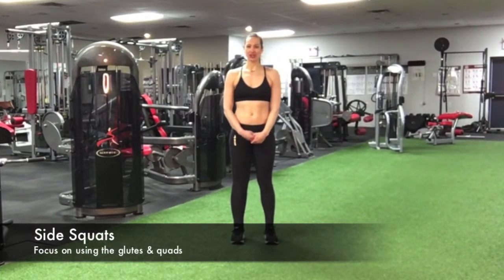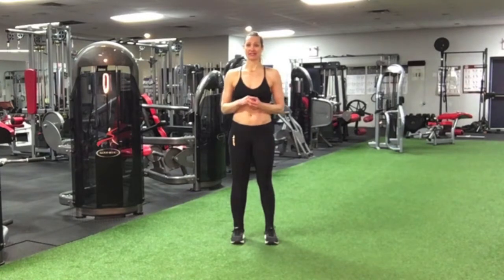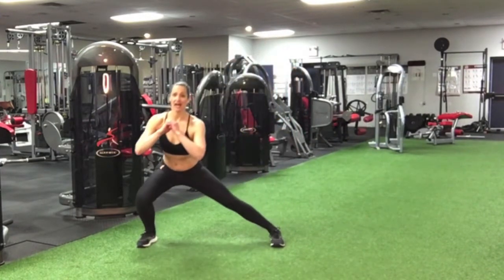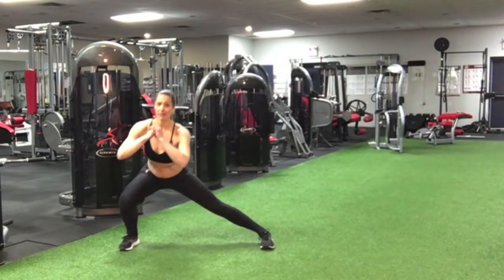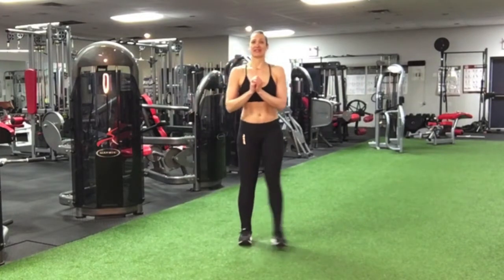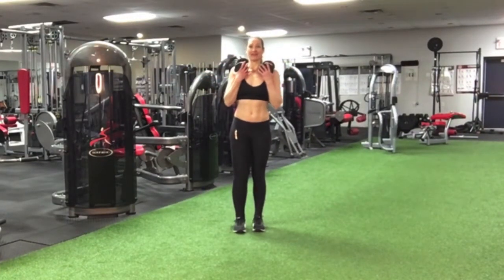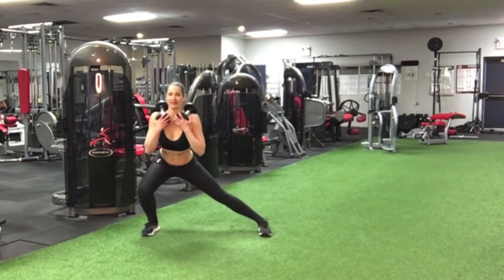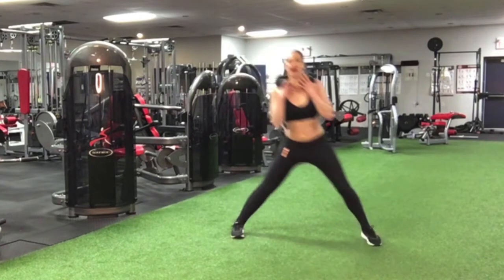Side Squats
Instructions:
1) When performing the side squat, ensure that one leg is straight and your foot, knee and hip are aligned on the side that you step on to.

2) Keep your core tight with your posture upright when performing this exercise.

3) Sit your hips back and keep your body weight on the ball of your foot as you push on the side that you lunge too.

4) Resist the squat down on the single leg until you reach 90 degrees. Make sure the knee and foot are aligned one on top of the other and both facing forward.

5) Thrust through the squatted leg to return to center.

6) Perform the exercise on the other side.